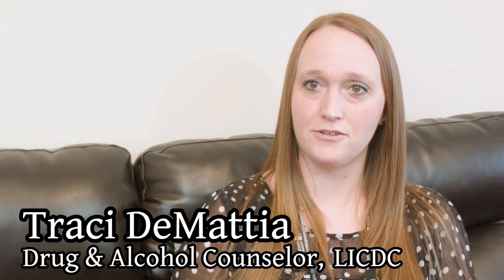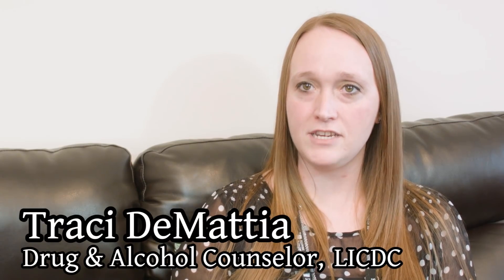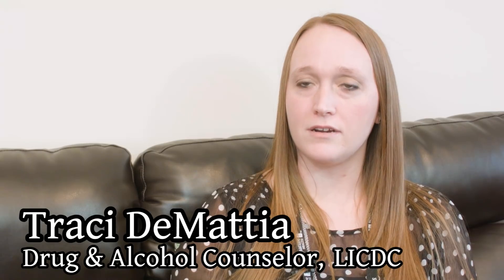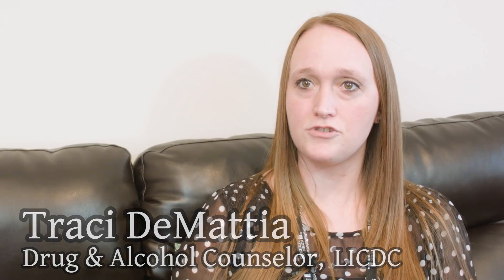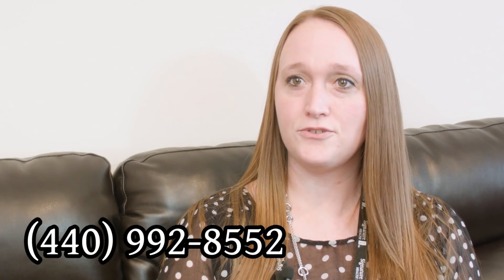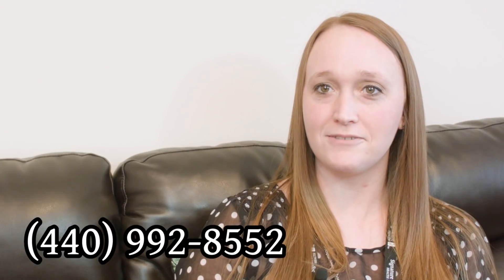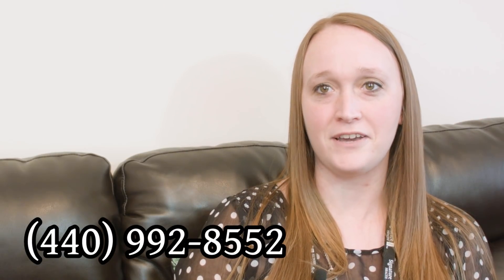MAT Program | Ashtabula